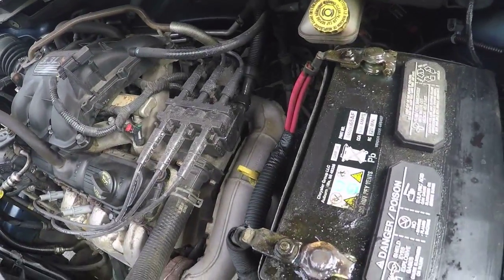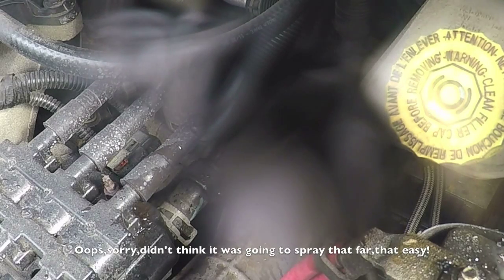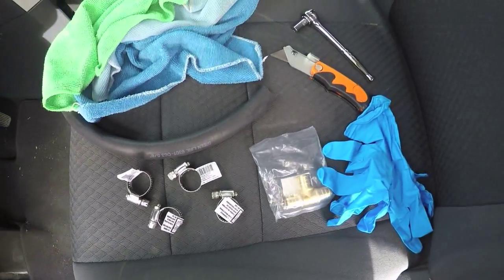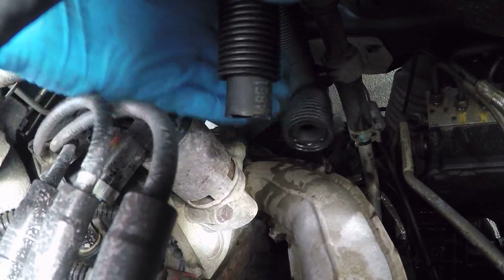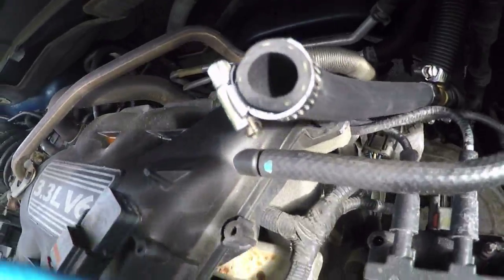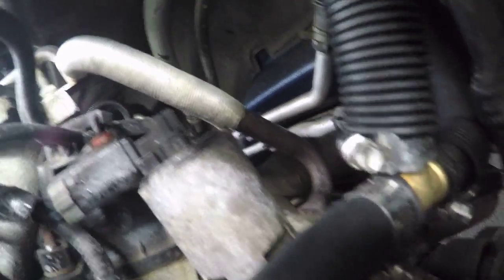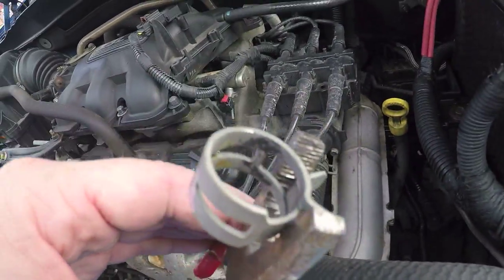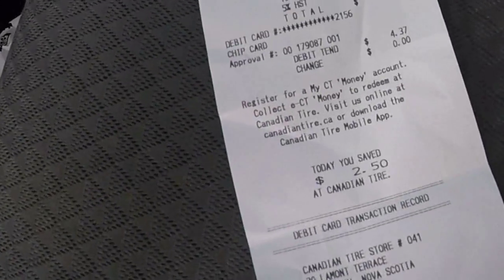Dodge Caravan Coolant Leak Fix!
Easy,very affordable back Yard Fix for a common issue on many Caravan's